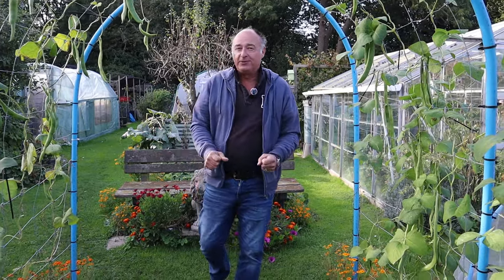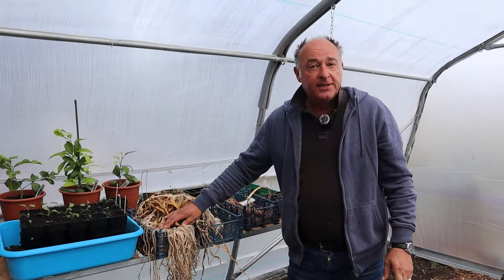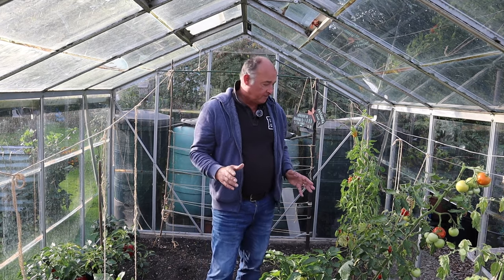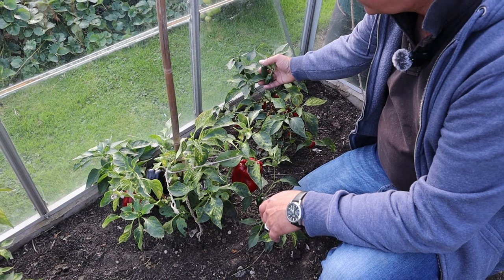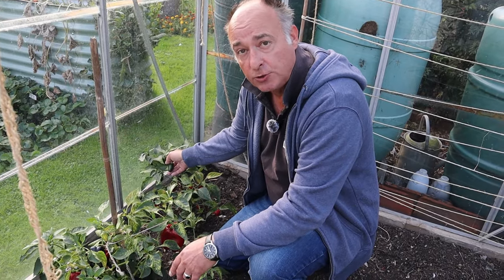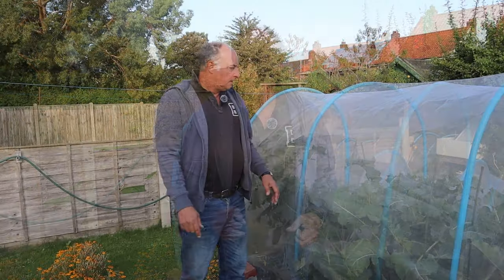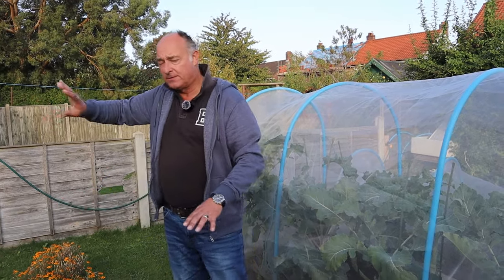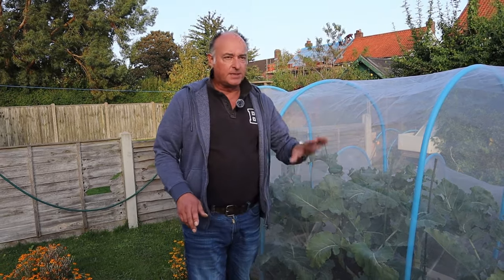9 Top Tips for Your Veg Garden in October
Discover 9 valuable tips to maximize the potential of your vegetable garden in October. From no dig gardening to productive techniques, this video provides insights on how to achieve better harvests and maintain a flourishing veg garden. Whether you are a beginner or experienced gardener, these tips will help you make the most out of your allotment or vegetable garden this season. Watch now to learn essential tasks and jobs to do in your veg garden this October.

Welcome to the No Dig Norfolk Gardener and our no dig/no till garden where we grow vegetables. We garden in  zone 9a. Although we grow our veg from our back garden it is very much set up like allotment gardening UK - allotment life. Our passion is vegetable gardening, bigger harvests and no dig gardening. You will see how growing your own food is so easy.

I